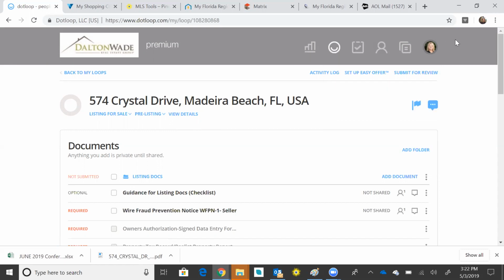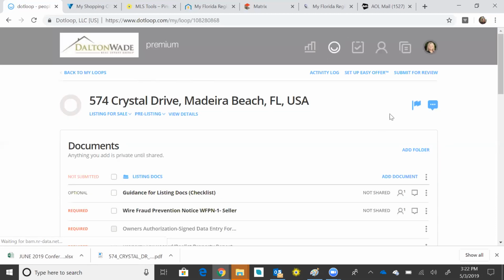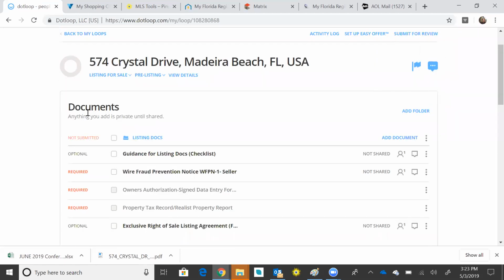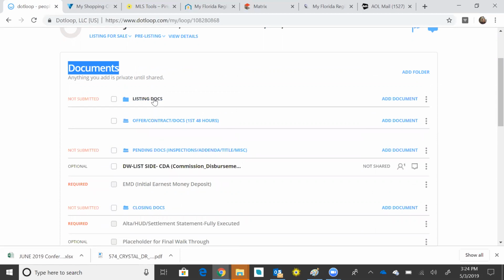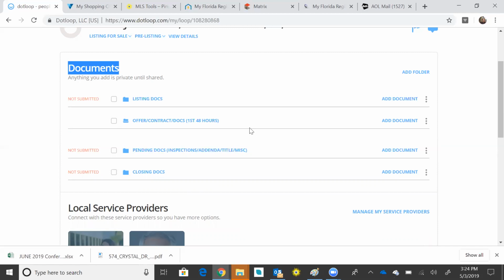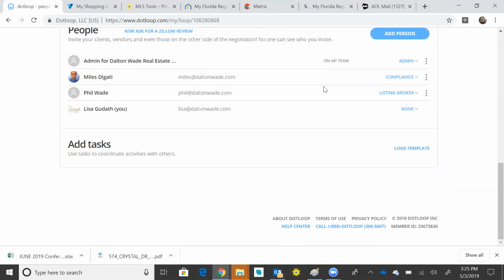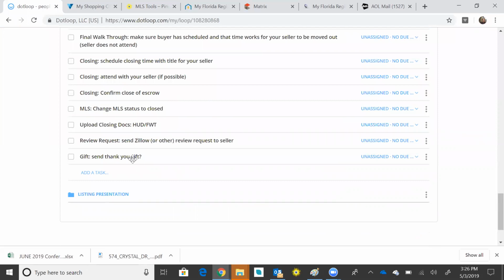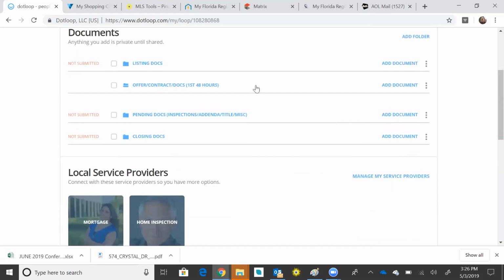Navigating your Loop (Listing Example)